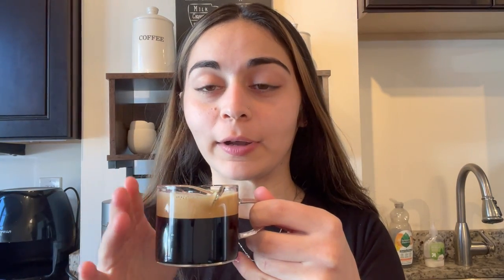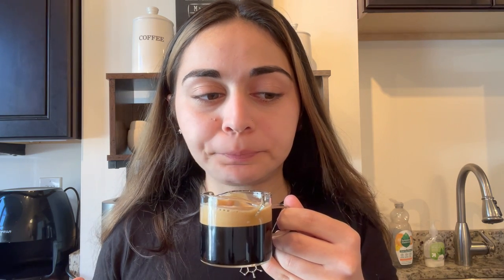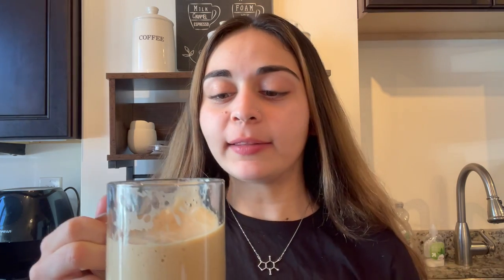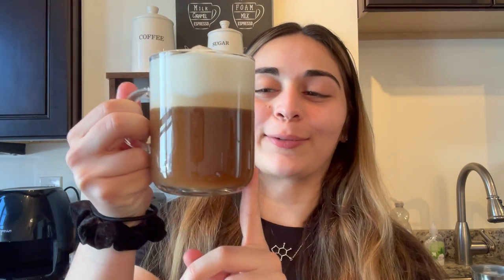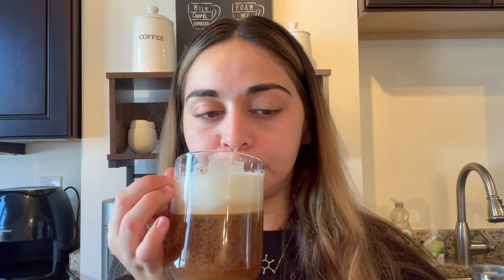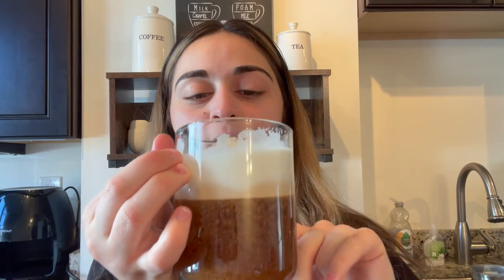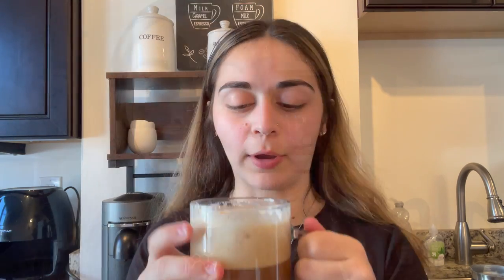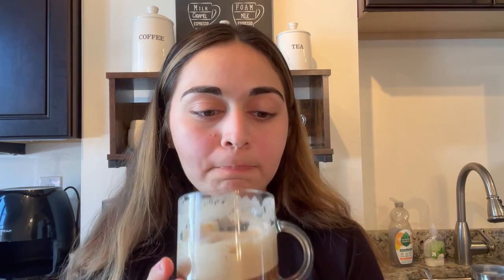Nespresso Whiskey Essence & Sweet Vanilla Taste Test!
Let me know what you guys think of these pods if you've tried them!

Recipes -Whiskey Essence Espresso Martini
-1.5 oz. of skrewball peanutbutter whiskey
-0.5 oz. of Kahlua
-1 whiskey essence pod (or 2.07 oz. of your fave esspresso!)

For the tastes tests, these are the combos/syrups I used:

-Whiskey essence pod + 3/4 cup of vanilla soymilk + 1/2 tbsp of honey + 1 pump (0.5 tbsp) of Torani's sugar-free almond syrup

-Sweet Vanilla pod + 1/2 cup of vanilla soymilk + 2 pumps (1 tbsp) of Torani's sugar-free french vanilla syrup

*This video is not sponsored, but below are some affiliate links and referral codes, which means that if you use the codes or buy products using the links below, I’ll receive a small commission, and you might receive a certain percentage off your purchase. I am hoping this makes coffee-making more affordable for my followers,  while also supporting me, my cats, and the channel. Thank you for the support!*:

-If you don't have a Nespresso Machine, but want one, use my Referral Code - DEEDBS for $40 off any machine and a free capsule dispenser when you order directly from Nespresso!

-Use this link for $20 off your first purchase of Cometeer Coffee capsules!